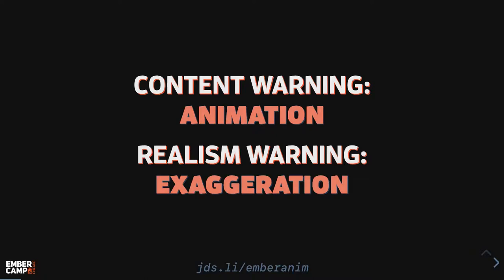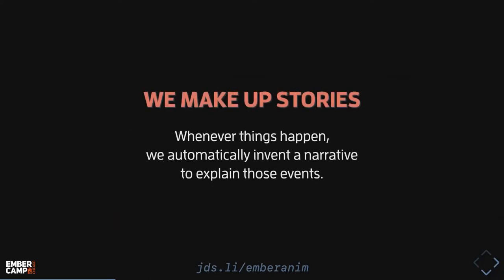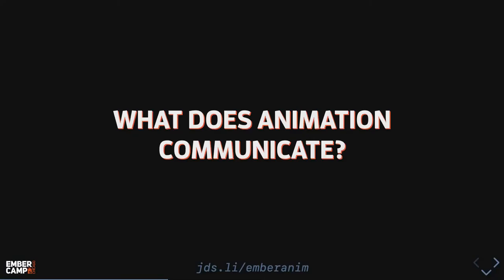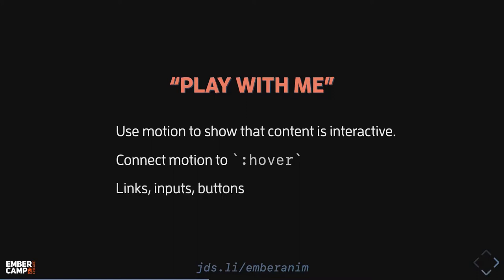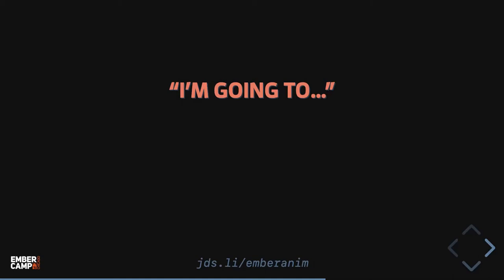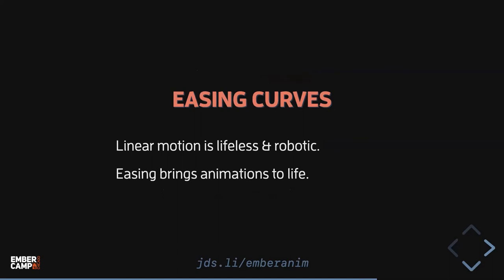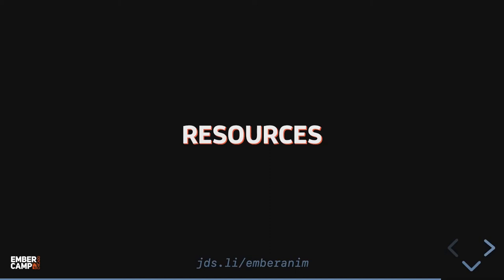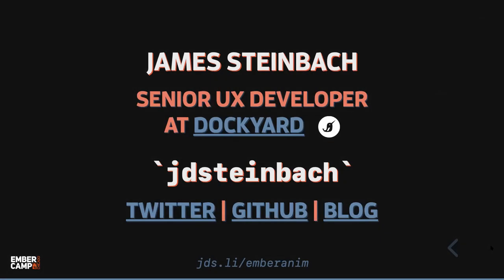Content Choreography: Meaningful Motion in Ember Apps | James Steinbach | EmberCamp Chicago 2019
We naturally invent stories to explain phenomena we can't understand. If your app leaves changes "vague," users will make up explanations about how it works. Some developers see animation as a fancy gimmick to slap on at the end of a project. Others want to use it in a helpful way but aren't sure how. Both will learn that animation is a meaningful tool and how to use it effectively to reduce user error. In this talk, we'll avoid getting in the weeds with addons, JS libraries, or CSS frameworks. Instead we'll learn the ways that animation can aid your users and see practical UI examples.

James is a senior developer with more than 10 years of front-end experience. If you let him talk, you're liable to get an earful about modular styles, accessible pages, cool CSS tricks, or random restaurant reviews (especially if pizza or BBQ are involved).

EmberCamp Chicago 2019 was organized and run by Sean Massa, Melanie Sumner, Trek Glowacki, and Howie Bollinger on September 16, 2019.